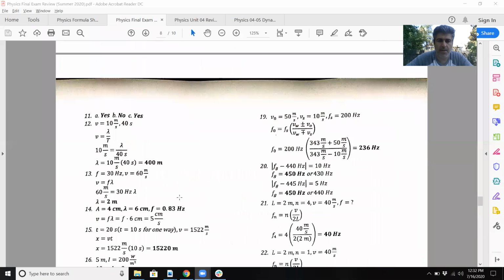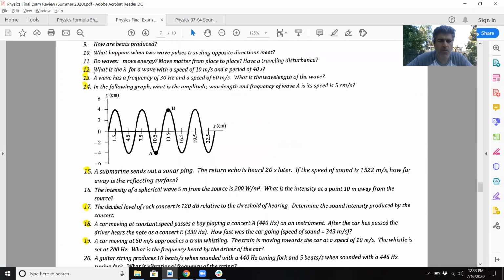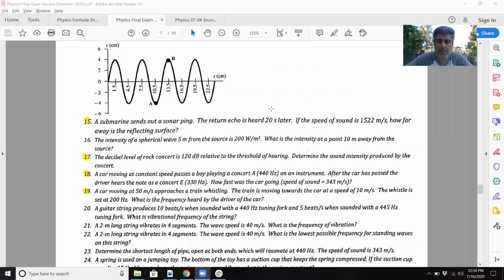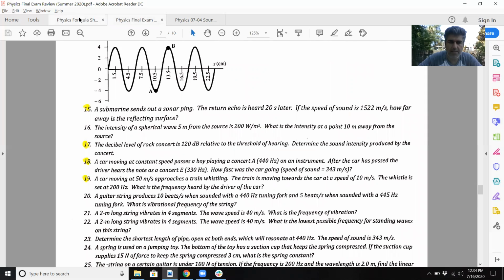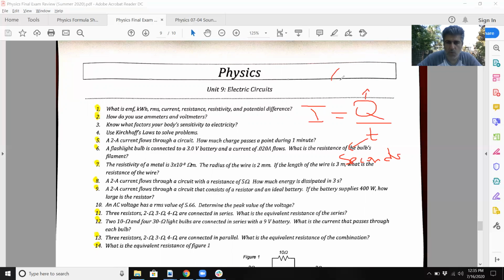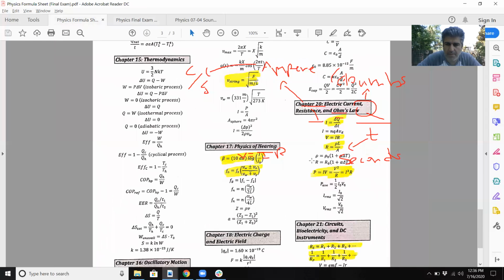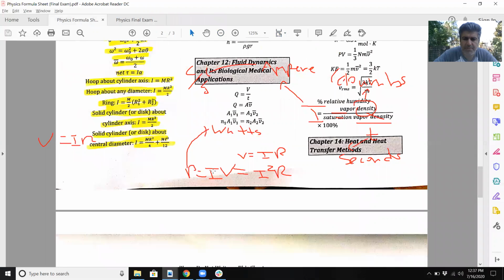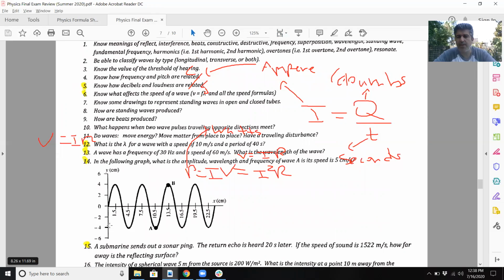SHP Summer Physics July 16, 2020 Waves and Circuits Review